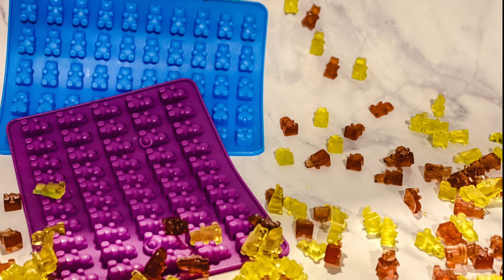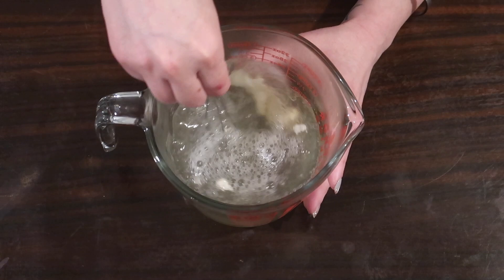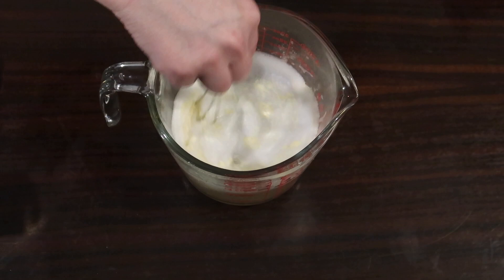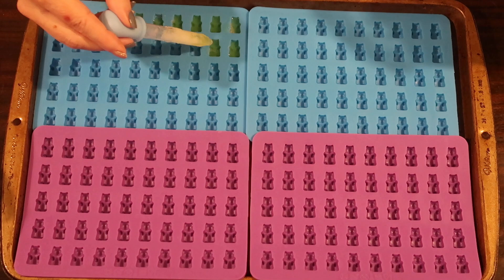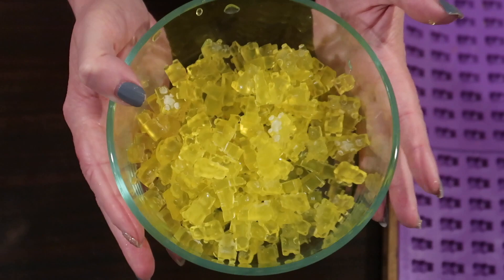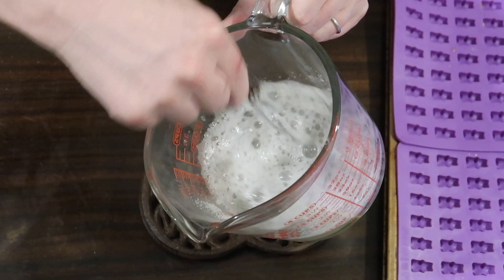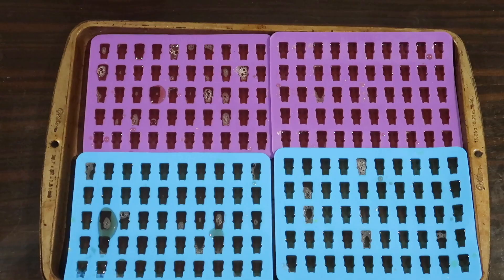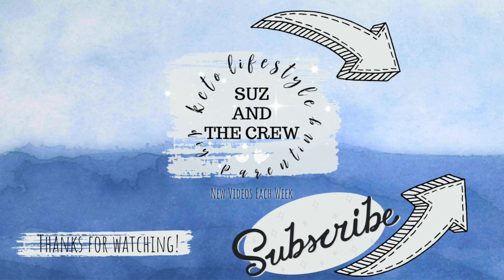HOW TO MAKE KETO GUMMIES | Electrolyte Gummy Bears | Suz and The Crew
This week we are showing you how to make keto gummies! We are trying our hand at making keto gummy bears and not your regular candy type gummy bears but awesome electrolyte replenishing gummies!

 For this gummy bear recipe we used Key Nutrients Keto-Friendly Electrolyte Powders
but you can use any electrolyte powder you prefer.

I also used these molds

I’m sure these would even taste great with any flavored drink mix added in! If you enjoy this low carb cooking video, then make sure to subscribe to our channel for more weekly keto cooking videos and our favorite low carb recipes to help you stick to your ketogenic diet!

If you’re on the search for keto recipes, make sure you check out our entire Keto Dinner Ideas Playlist, linked

0:00 Intro
0:16 How to Make Lemon Electrolyte Keto Gummies
4:18 Grape Keto Gummy Bears Recipe
6:31 Keto Gummies Review

Here is the recipe I used (I cut it in half for the second batch and found that to work better!)

Gummy Bear Molds

Electric Kettle

Electric Skillet

9X13 Baking Dish

Write Us!
Suz and The Crew
579 Folly Rd. # 13163
Charleston, SC 29422
XOXO,
SUZ